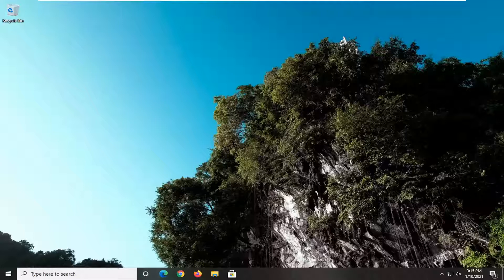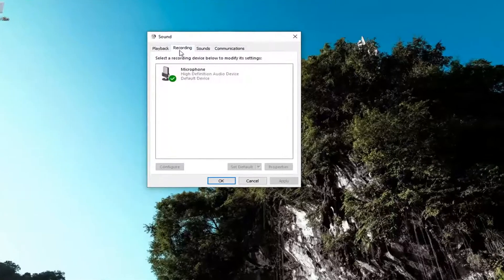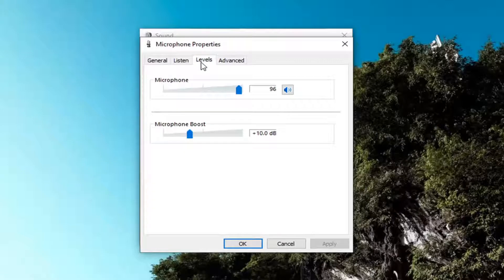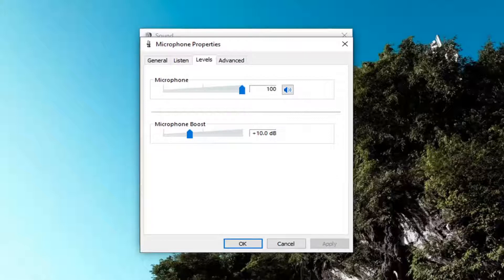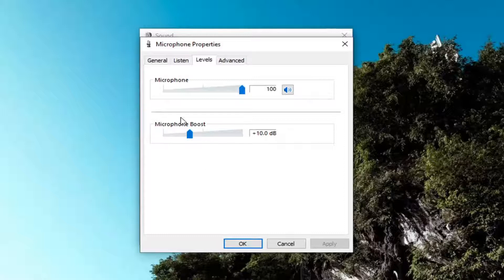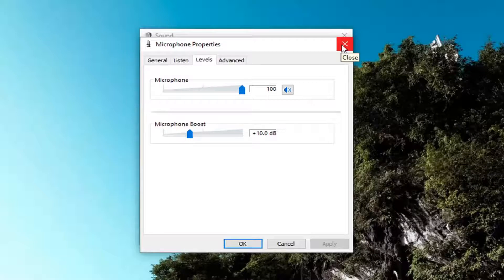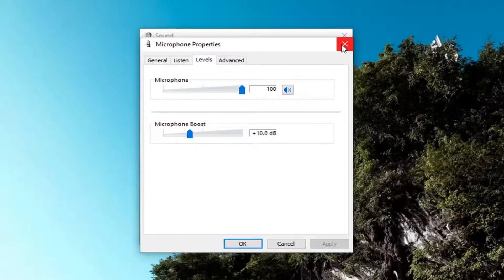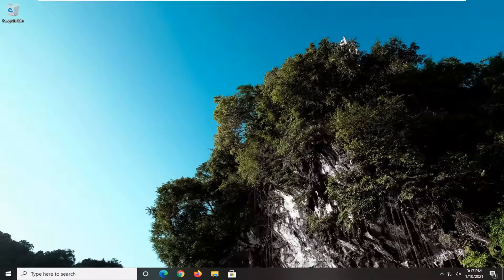How to Fix Low Microphone Volume - Make Your Mic Louder in Windows 10 (Working)